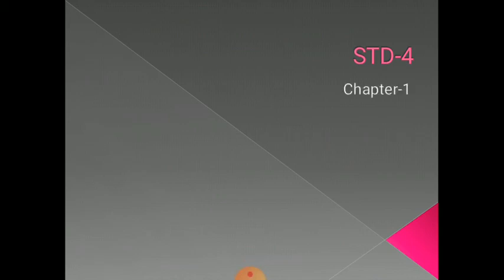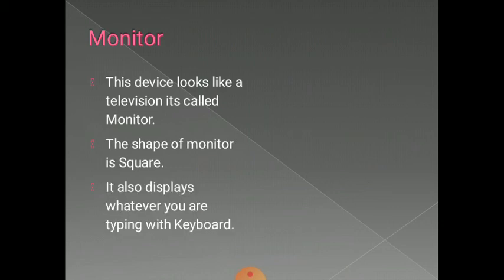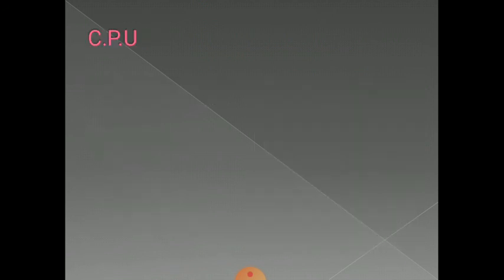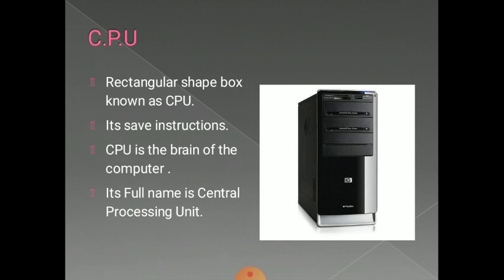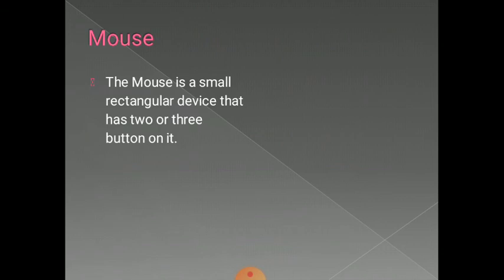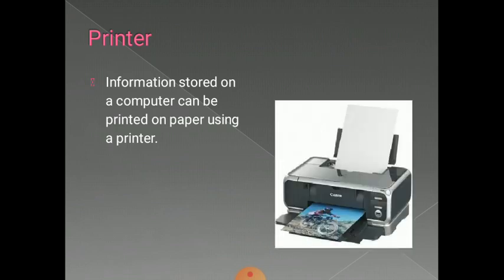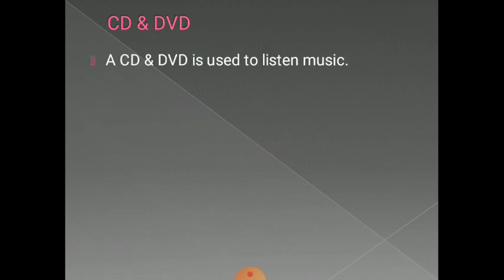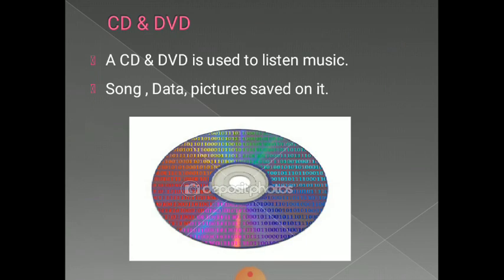std 4 ch 1 eng